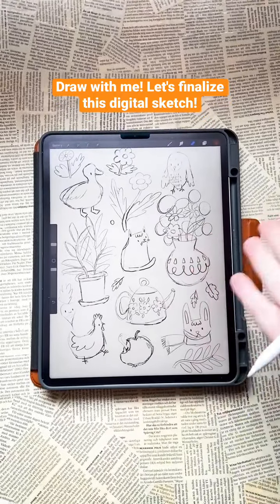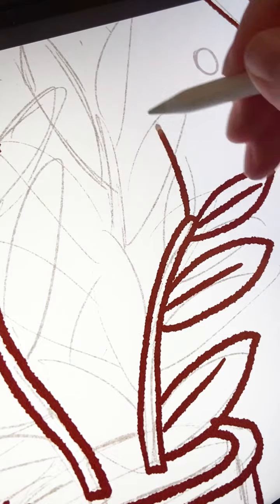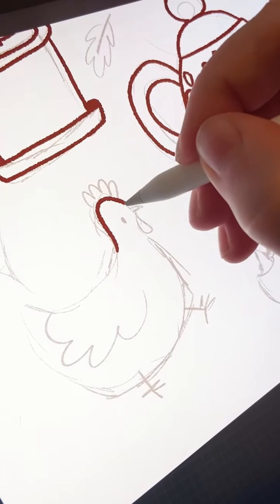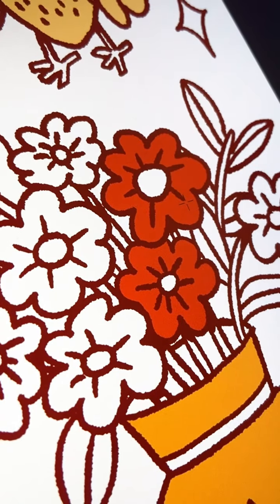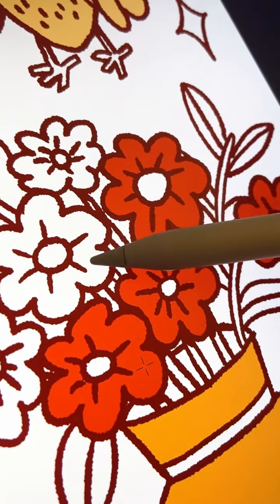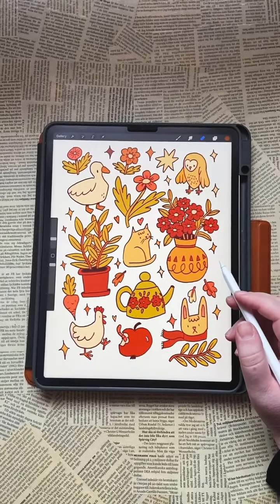A short Draw With Me for today! Had fun making this! Sound on for my silly voiceover hehehe